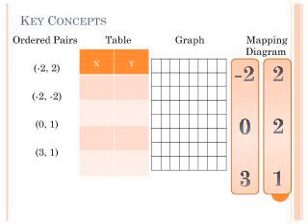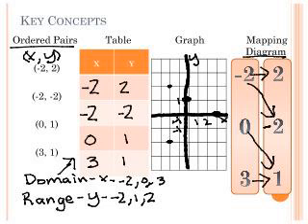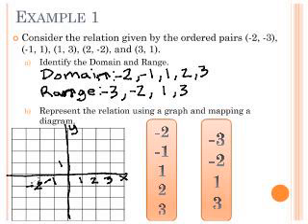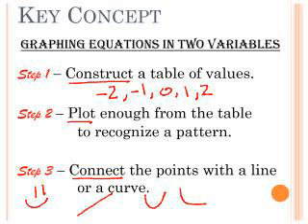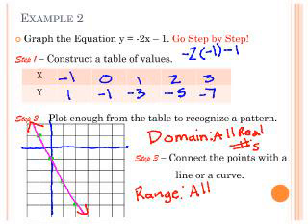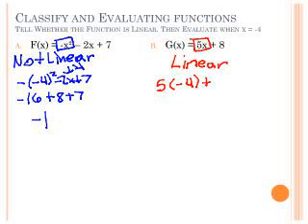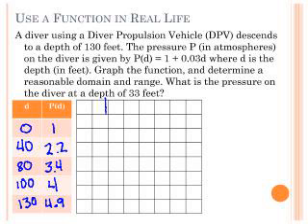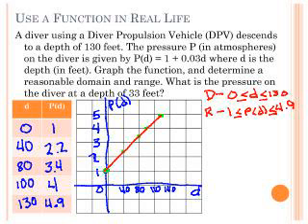2.1 Podast for Alg. 2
Podcast notes for WHS students in Alg. 2